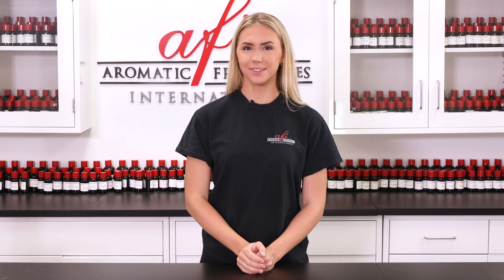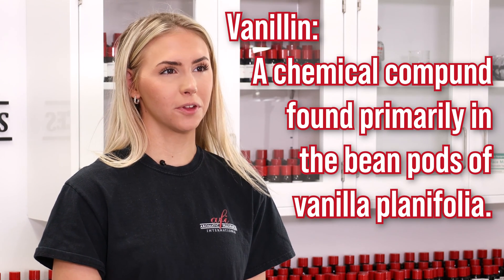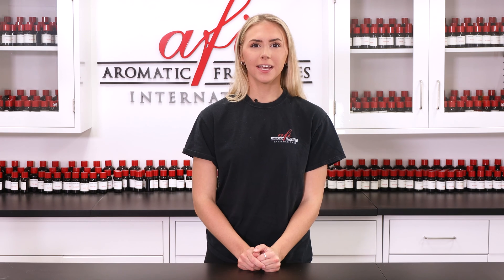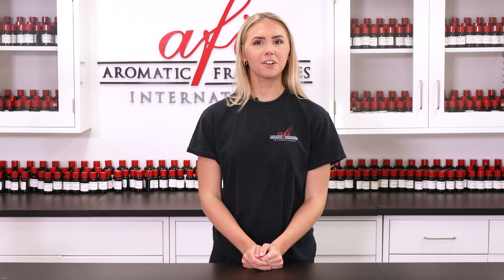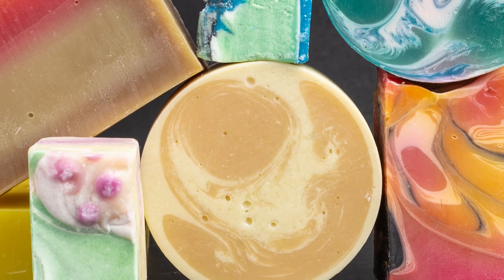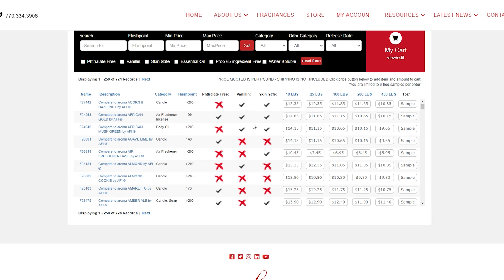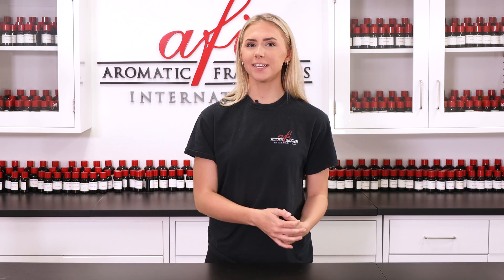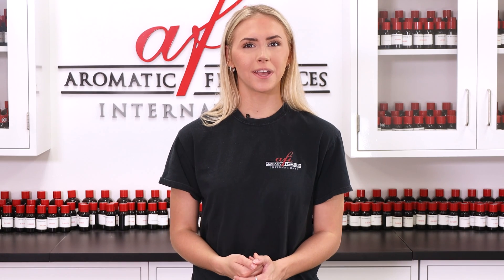What is Vanillin and What Does it do in Fragrance Oils?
In this Explains we talk about what exactly Vanillin is and what it may do to your products!